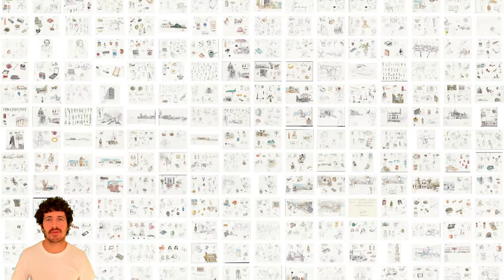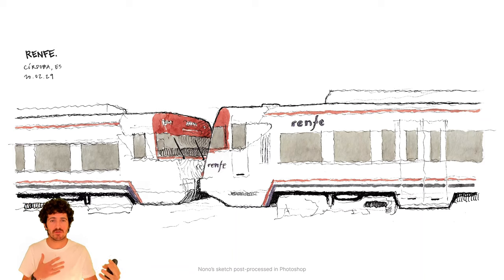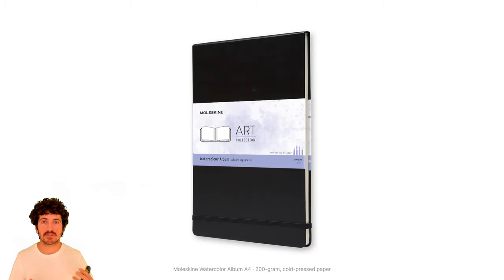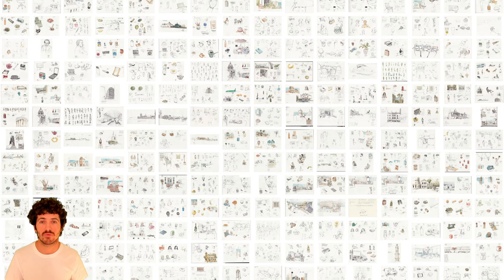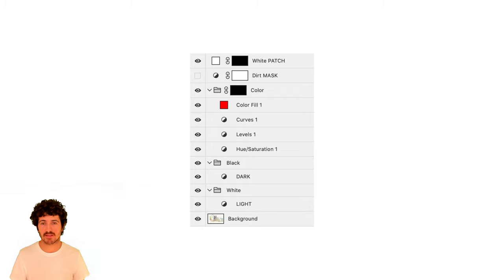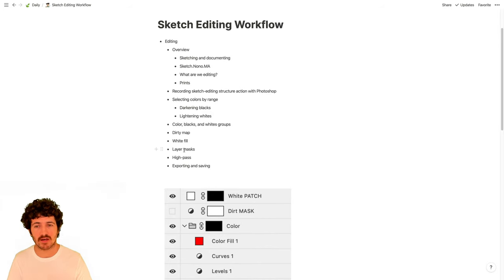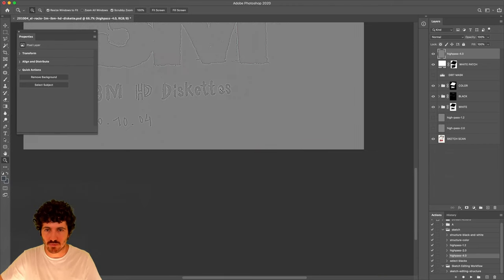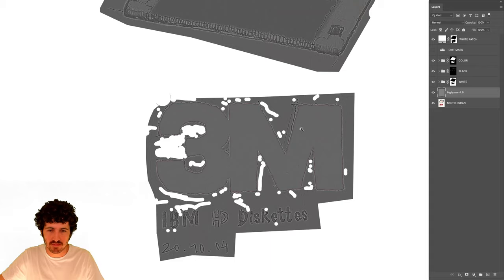Sketch Tutorial: Editing Workflow, Actions, Masks, High-Pass Filters, Archiving & More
How I digitally edit my hand sketches. Learn about Automatic Post-Processing Actions, Layer Masks, High-Pass Filters, Dirt Masks, my Archival System, and much more.

👨🏻‍🎨 My Sketching Tools

Canon CanoScan LiDE 400
Moleskine A4 Watercolor Album
Micron Pigma Pens

👋🏻 Hi. I'm Nono. I host Getting Simple—a podcast about how you can live a more meaningful, creative, and simple life—sketch things that call my attention, and write about enjoying a slower life.

🔌 Connect with Nono

0:00 Intro
1:00 Overview
2:55 Sketch.Nono.MA
4:18 What are we editing today?
6:45 Archival workflow
13:30 Photoshop actions
17:00 Post-processing action
27:00 Layer masks
32:00 Layer mask selection
40:55 Photoshop's AI Object Selection Tool
46:15 Color range selection
49:13 Selecting blacks
52:10 Selecting whites
55:00 Dirt mask for background cleanup
1:01:00 Export workflow
1:04:00 High-Pass filter: Part 1
1:13:00 Interlude
1:13:40 High-Pass filter: Part 2
1:17:16 Outro